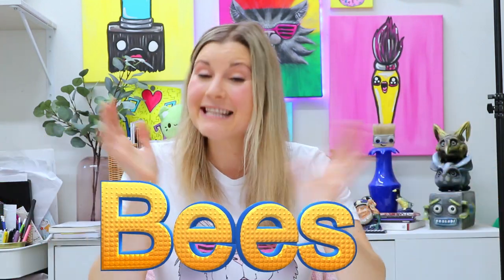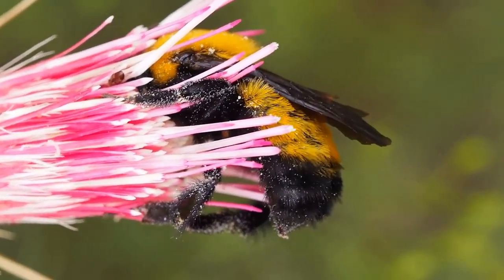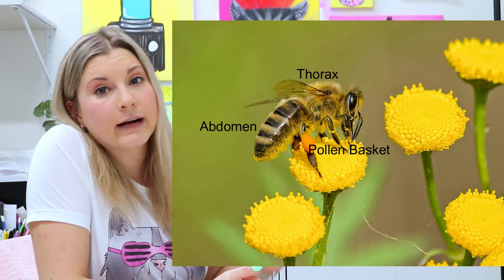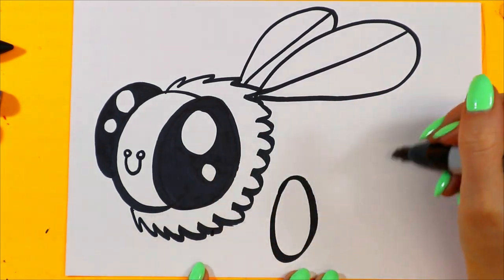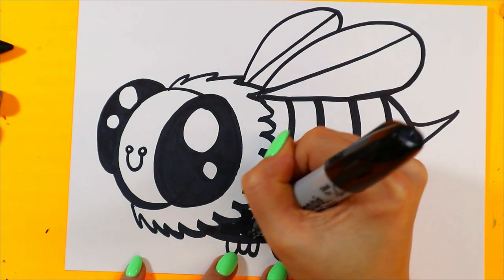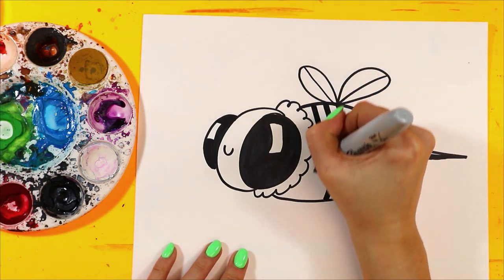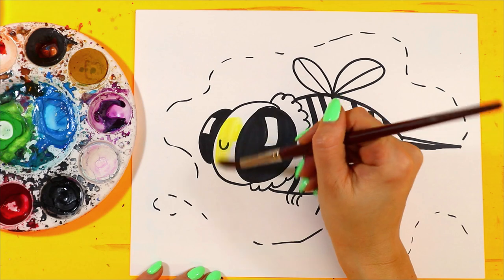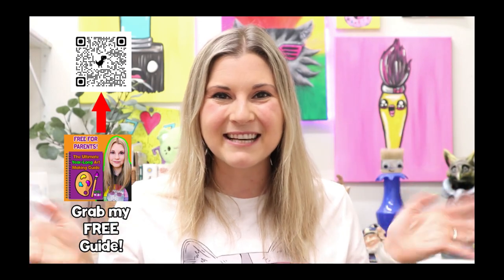Kids Bees Art and Drawing Video, Bee Art for Kids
Welcome to our "Buzzing with Creativity: Bees Art & Drawing Lesson for Kids," a delightful journey into the world of bees through art! In this engaging tutorial, young artists will learn how to draw and color these fascinating insects, exploring their importance in our ecosystem. This lesson is perfect for kids who love nature, animals, and art, offering a unique combination of fun, education, and creativity.

We'll start with simple shapes to draw the body of a bee, then add details like wings, stripes, and antennae. Kids will also learn about different types of bees and their roles in the environment. The lesson includes fun facts about bees, making it educational as well as artistic.

What You'll Learn:
- Step-by-step instructions to draw a bee.
- Techniques for coloring and adding details.
- Interesting facts about bees and their habitats.

Ideal for:
- Young nature enthusiasts and budding artists.
- Educational classroom activities.
- Homeschool art projects.
- Engaging weekend art sessions for kids.

Educational Value:
This lesson is a great way for kids to learn about art and nature simultaneously. Drawing bees helps enhance fine motor skills, fosters creativity, and encourages an appreciation for the natural world. It's an excellent resource for parents and teachers looking to introduce art and environmental education in a fun and interactive way.

We can't wait to see your bee-autiful artworks! Share your bee drawings in the comments, or tell us what other creatures you'd love to learn to draw.

Let's spread our wings and create something amazing today!

4) Ms Artastic Blog | Art Education Resources & Tips:VISIT MY Art Education Blog